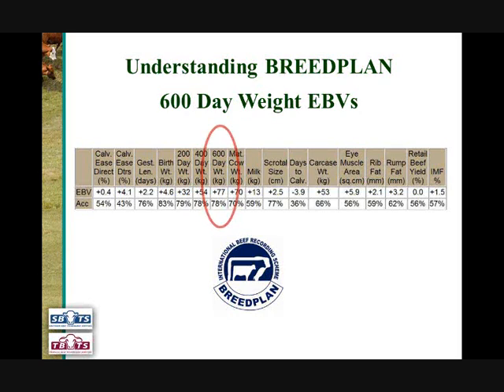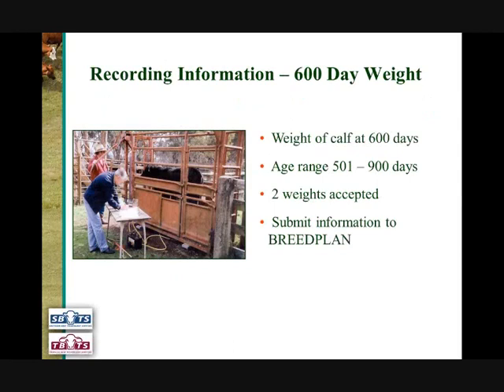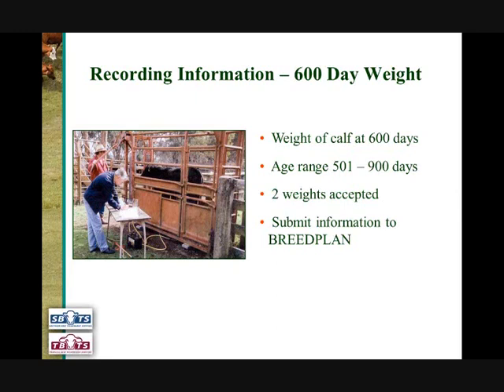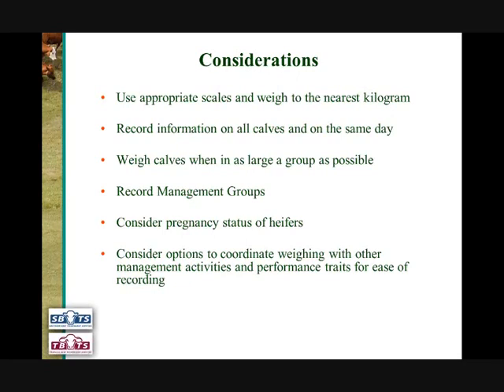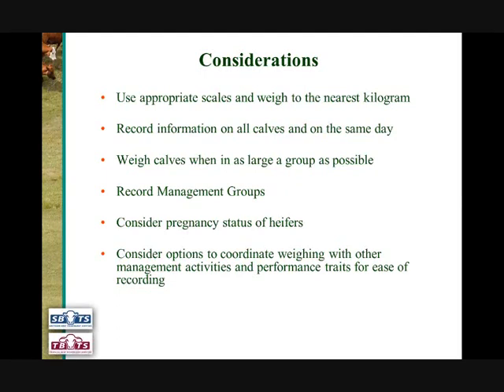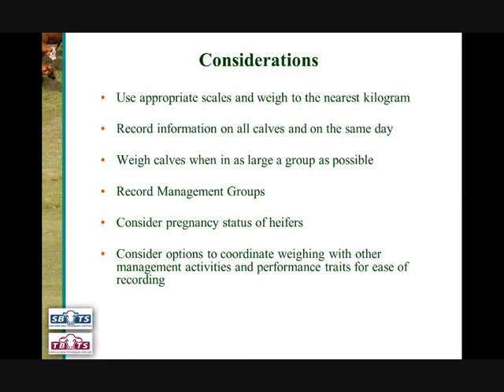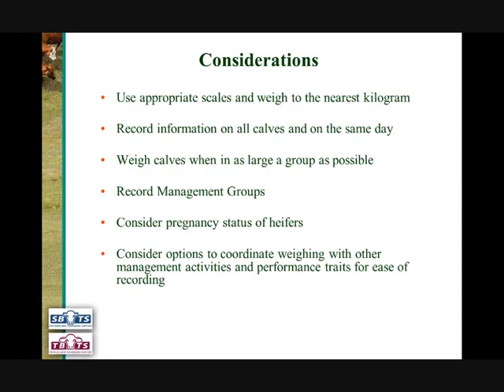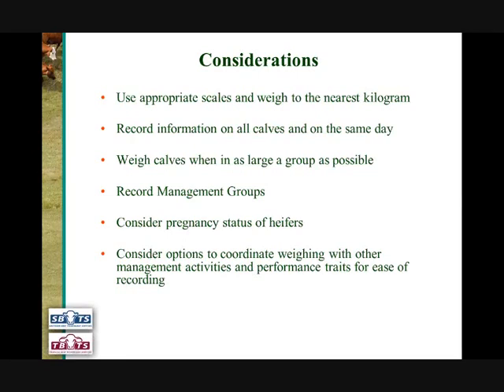Understanding 600 Day Weight EBVs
The presentation provides an overview of the BREEDPLAN 600 Day Weight EBVs and the performance information used to calculate them